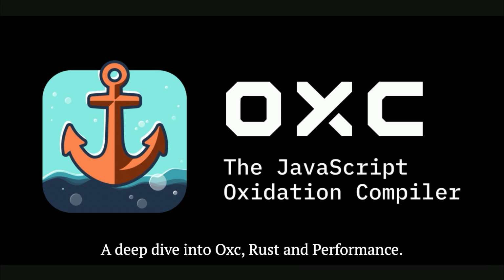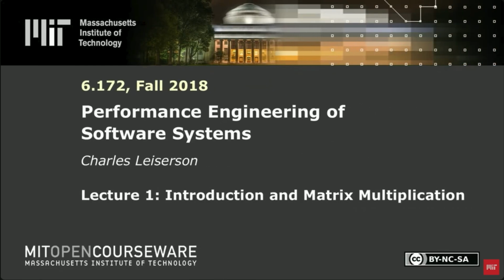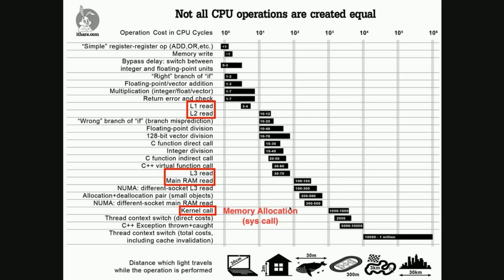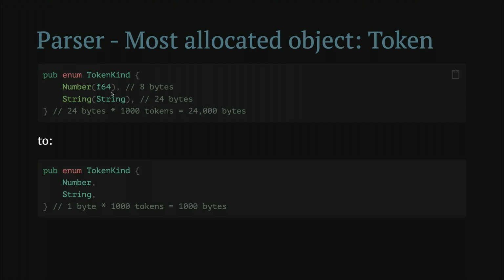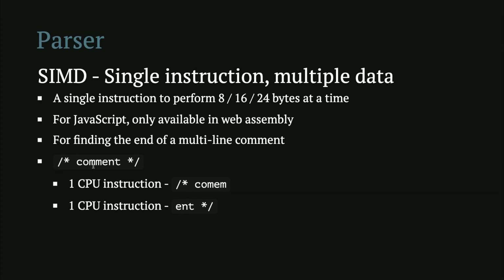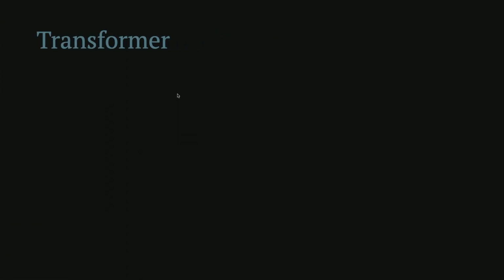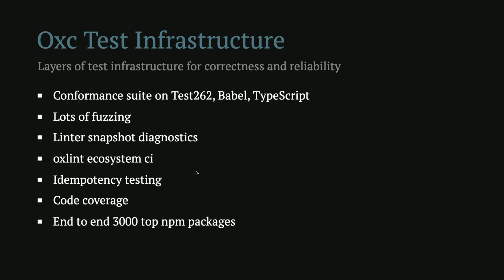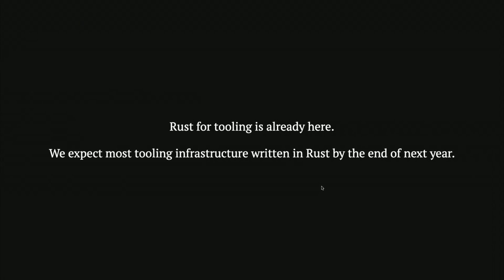【通訳】Boshen Chen（Creator of Oxc） - Oxc -The JavaScript Oxidation Compiler：Vue Fes Japan 2024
2024 年 10 月 19 日（土）に行われた Vue Fes Japan 2024（メドピアトラック）における、Boshen Chen（Creator of Oxc）による「Oxc -The JavaScript Oxidation Compiler」の講演動画です。

Oxc is adopted as the compiler for Rolldown and will eventually be used in Vite.
This talk will present a walkthrough of the Oxc project, how a focus on performance engineering resulted in the fast JavaScript compiler written in Rust, and also how you can participate in this project.

【その他のセッション動画】

【Vue Fes Japan 2024について】
Vue Fes Japan（ビューフェスジャパン）は、JavaScript フレームワークの代表格である Vue.js に関する、日本最大級のカンファレンスです。

年に1回、国内外の Vue.js ユーザーが一堂に会し、それぞれのスキル、職種、文化に縛られることなく、技術的なノウハウや Vue.js 愛について熱く語り合います。主催者は、Vue.js の日本向けユーザーコミュニティである、Vue.js 日本ユーザーグループです。

主催：Vue.js 日本ユーザーグループ